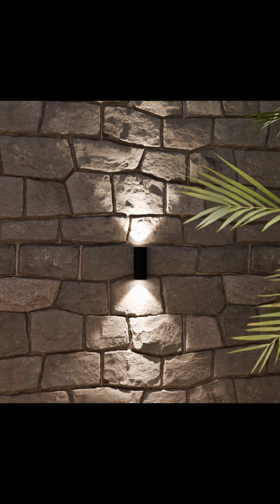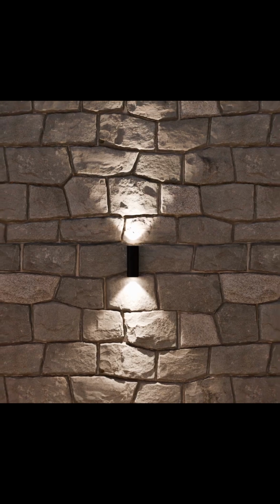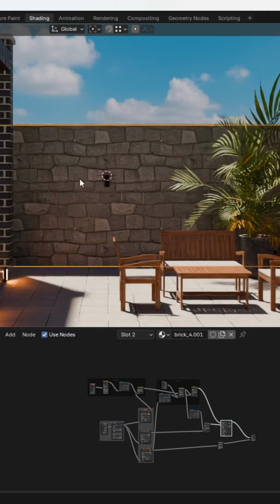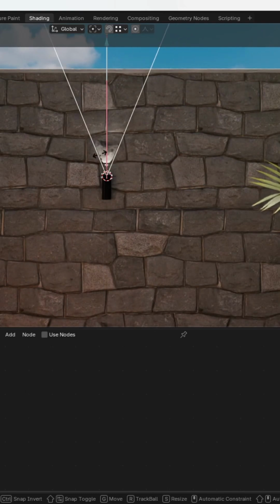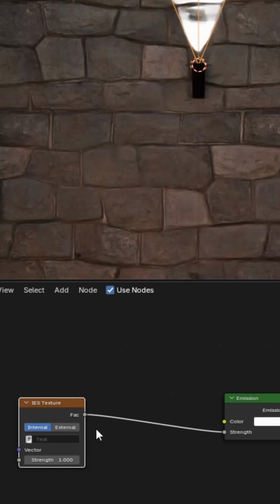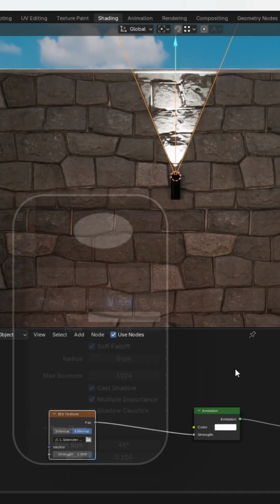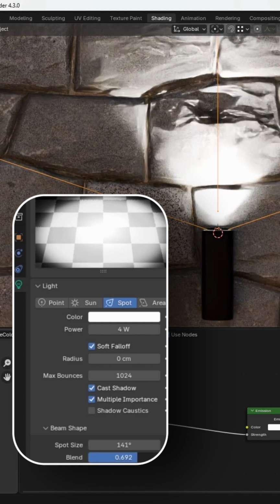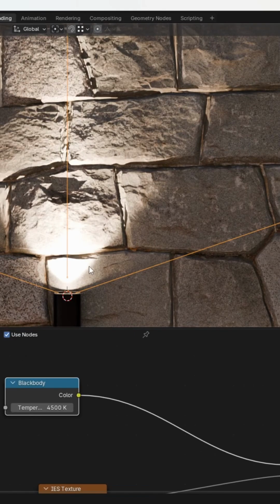IES Light Tutorial for Blender 4.3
Learn how to set up IES lights in Blender to achieve realistic and professional-looking lighting in your 3D scenes. In this tutorial, we’ll guide you step-by-step through the process of downloading IES profiles, applying them to a spotlight, and fine-tuning your settings for the best results. Whether you’re new to Blender or looking to enhance your lighting skills, this tutorial has everything you need to get started.

In this video, you'll learn:
✅ How to plan glass fractures with annotations
✅ Setting up the Cell Fracture add-on for controlled breaks
✅ Adding realistic physics with rigid bodies
✅ Baking the simulation for a smooth animation

🖥️ Follow us on [Instagram/Twitter] for updates and behind-the-scenes insights.